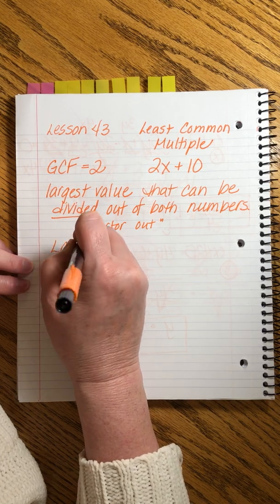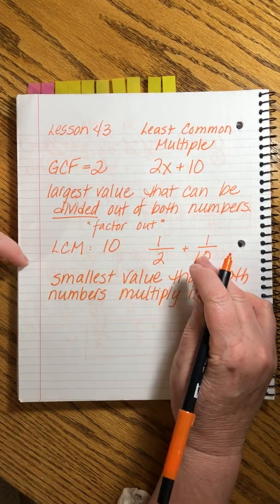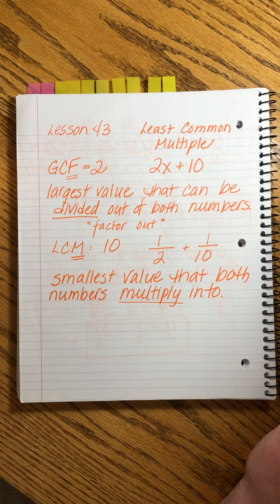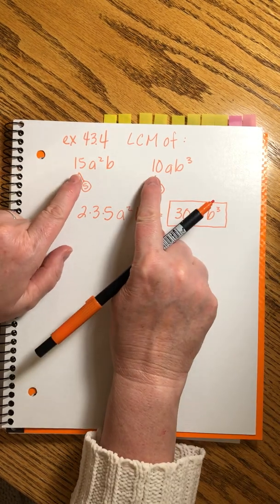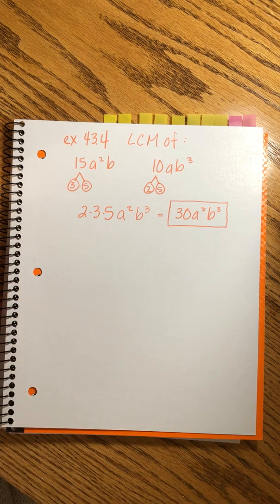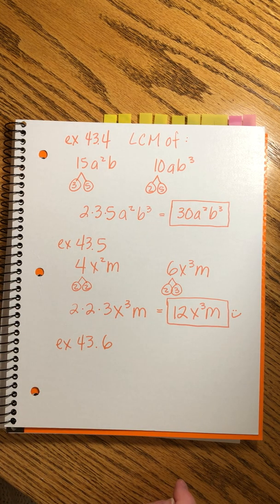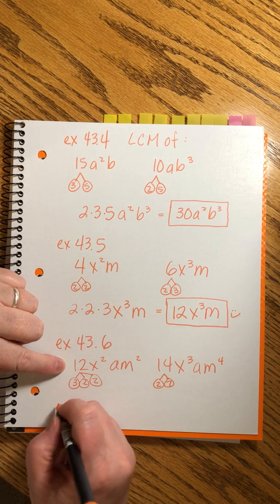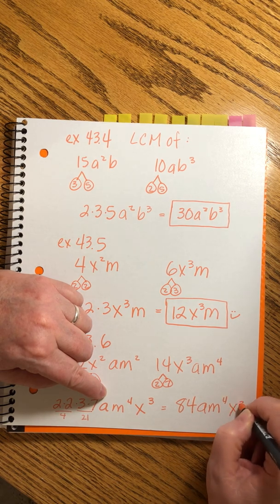SAXON ALGEBRA 1 | LESSON 43